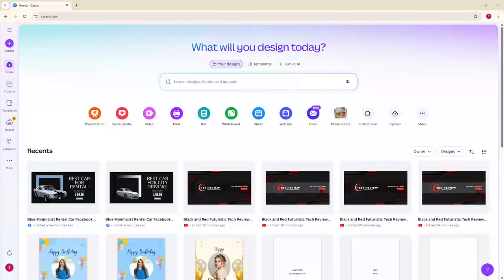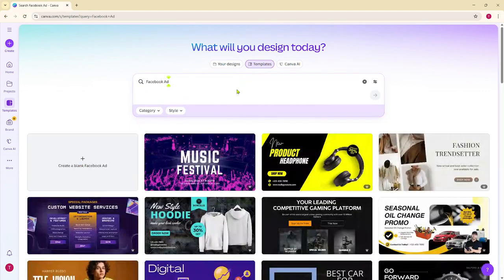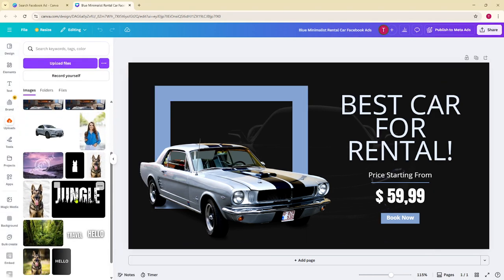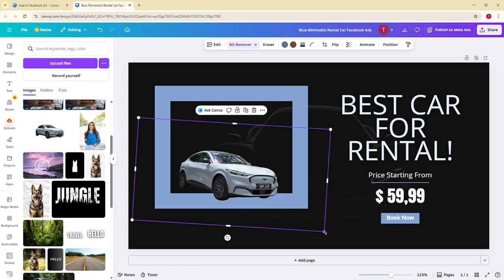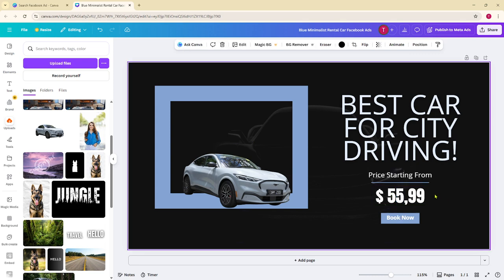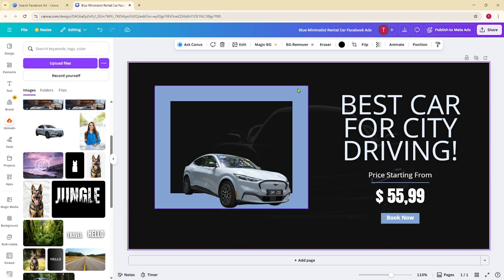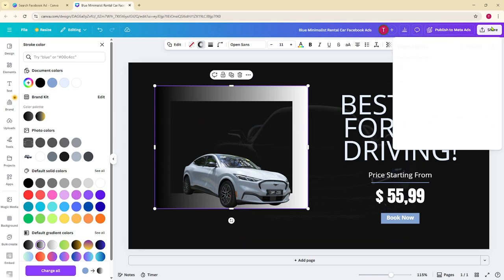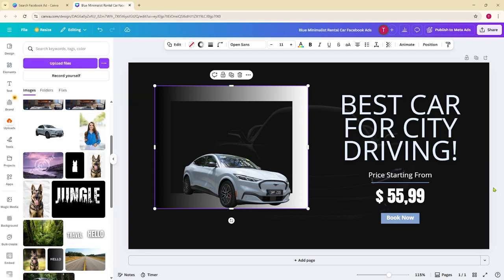How to Create Facebook Ad Post in Canva [Full Guide 2026]